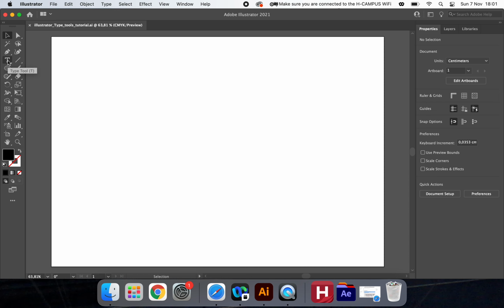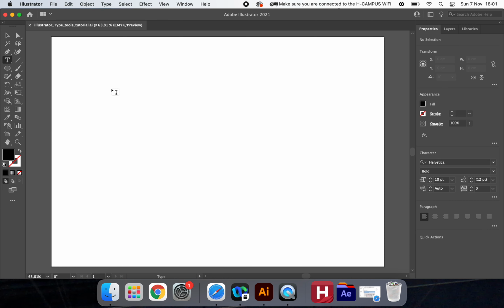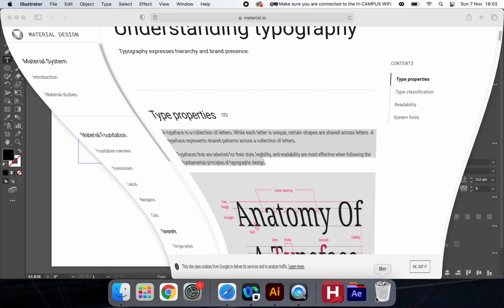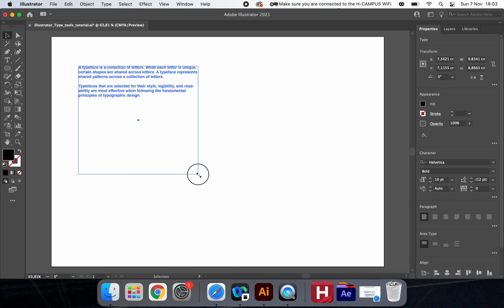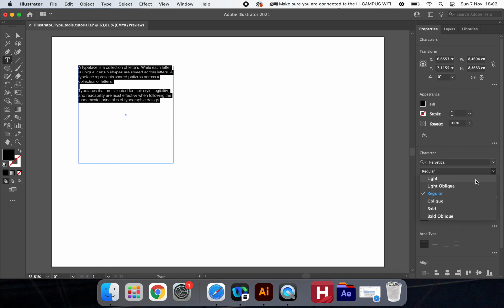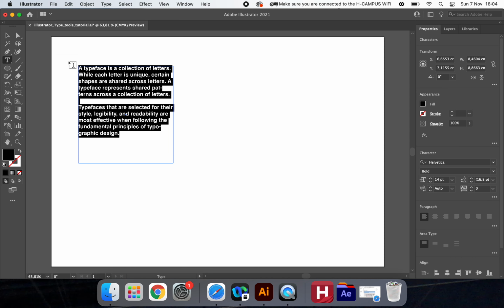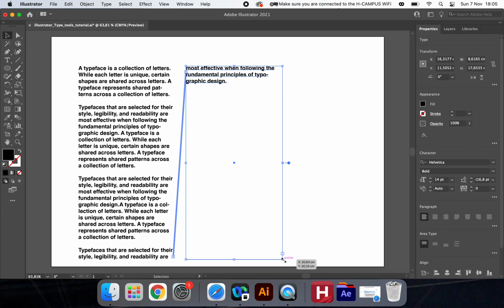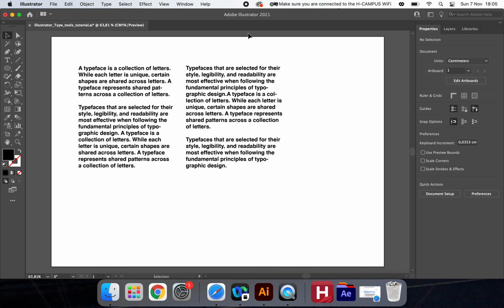6 - ILLUSTRATOR - The Type tool